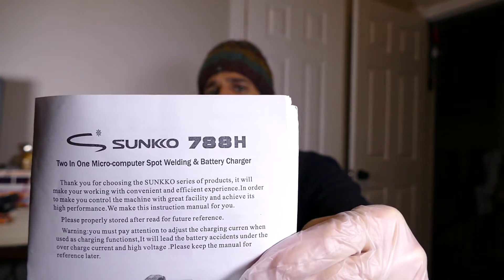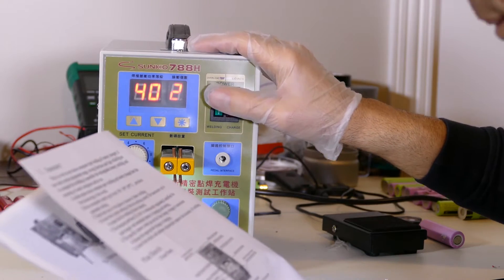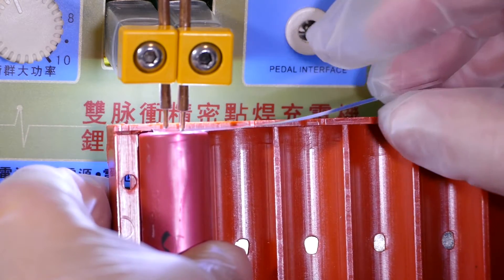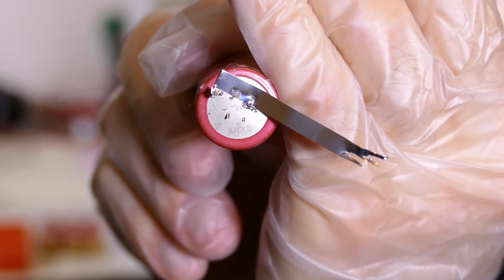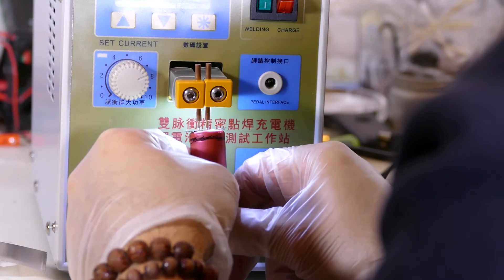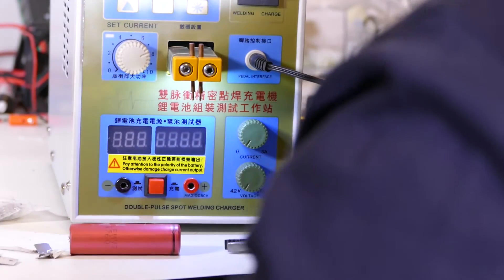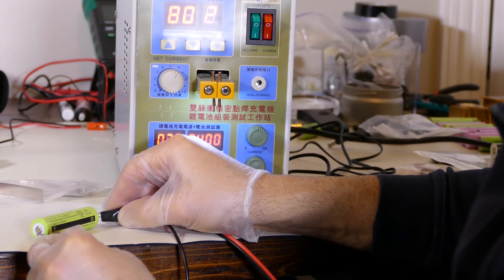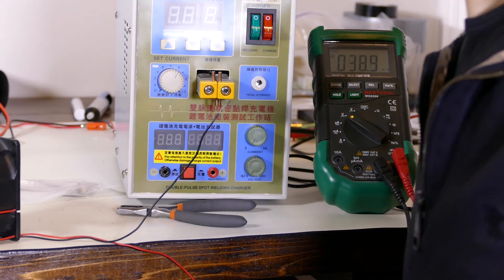Sunko 788H Battery Spot Welder Review w/18650 cells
Review of the sunko 788H battery spot welding machine. This was purchased via aliexpress. test it on 18650 cells to see how well it works.